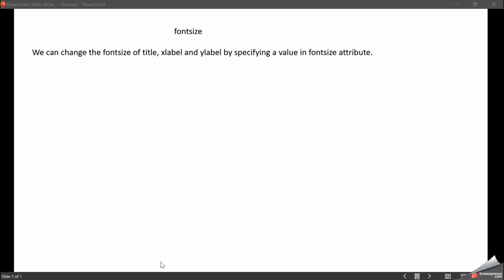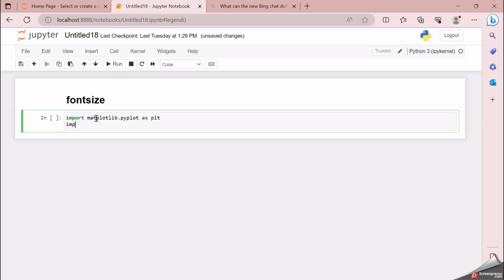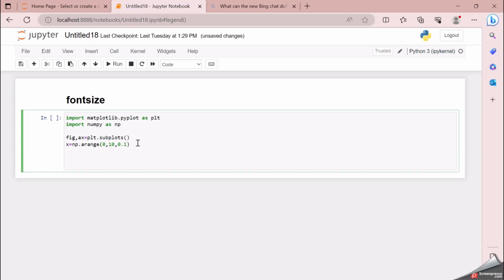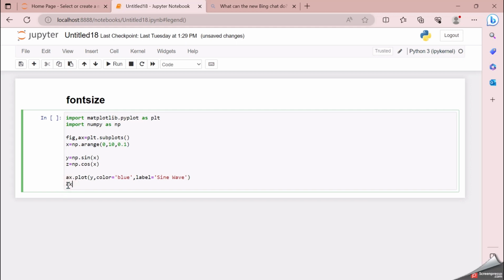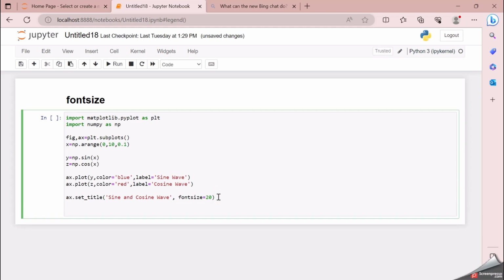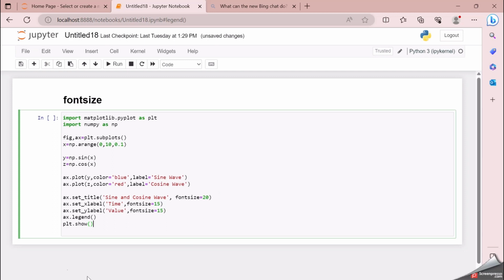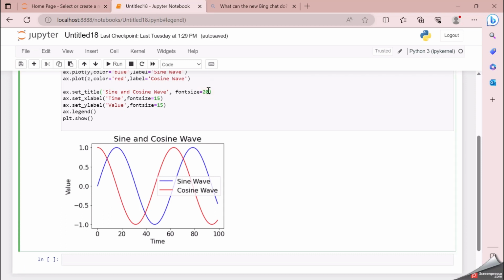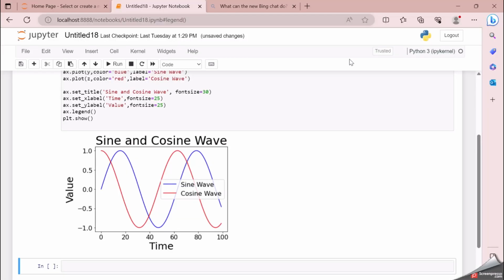M_6: fontsize in Matplotlib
This video gives details of fontsize in Matplotlib.